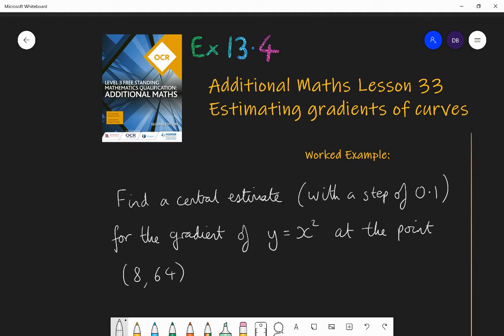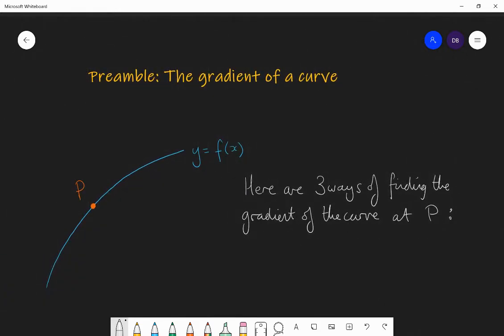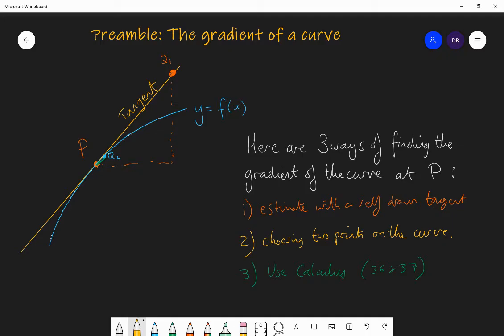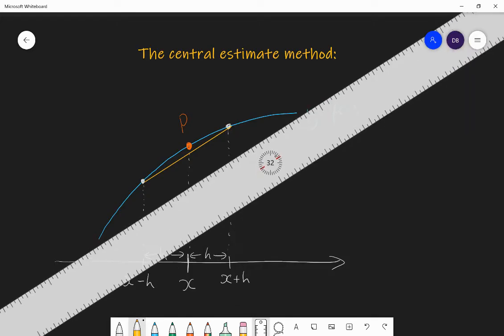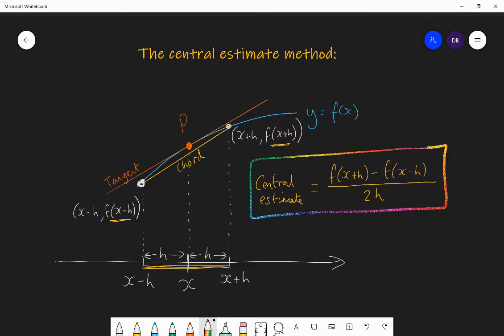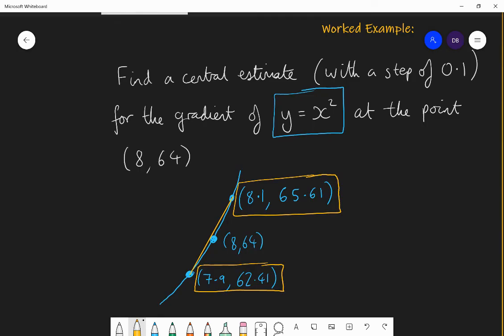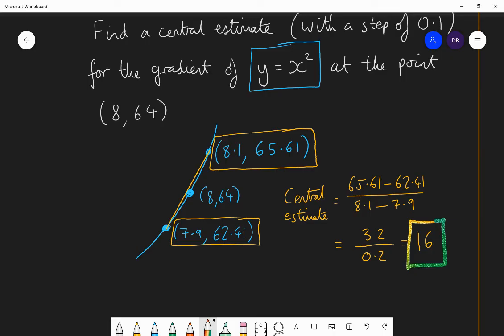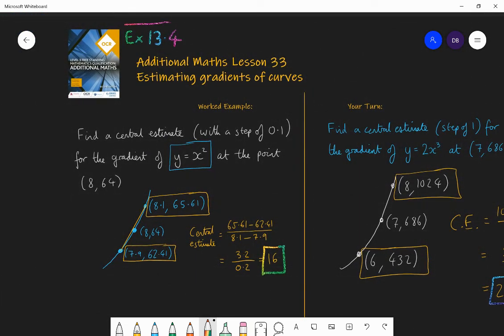33. Estimating gradients of curves. Additional Maths OCR FSMQ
In this lesson we begin the process of thinking about the gradients of curves. Here we learn about ways to estimate the gradient of a curve - specifically the central estimate and one-sided estimate methods. Afterwards you should practise exercise 13.4 from the textbook: